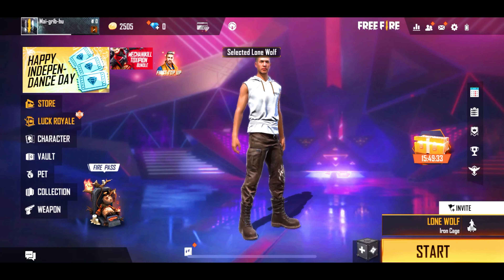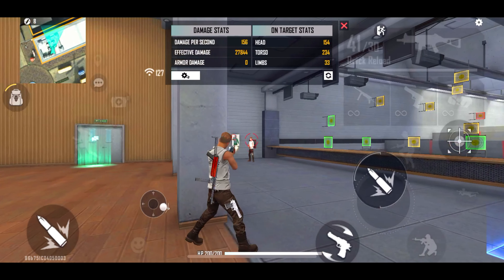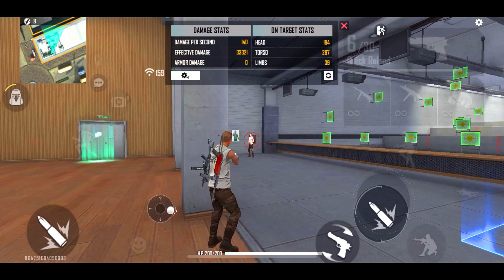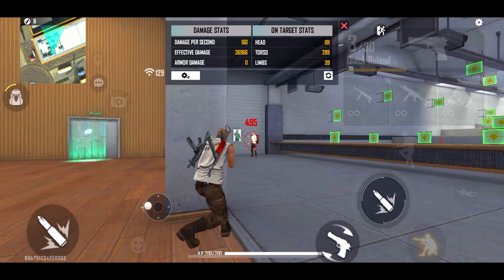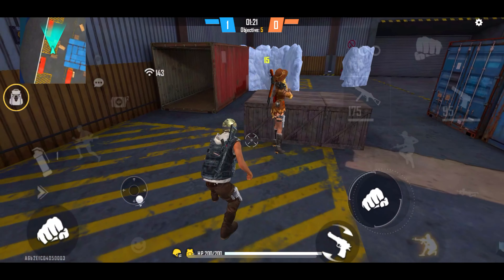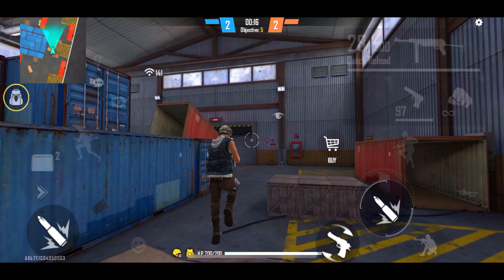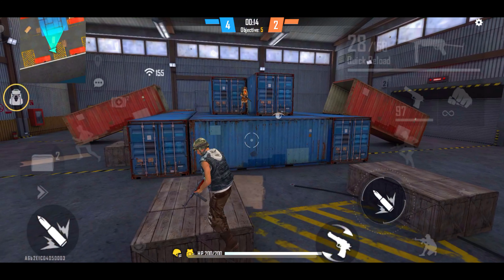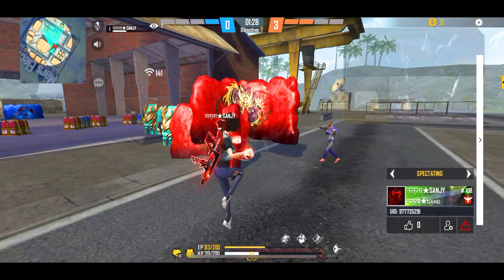SUPER DRAG HEADSHOT TRICK 🔥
MobilePC Player
Device- Iphone 11
INDIA🇮🇳

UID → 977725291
IGN → SANJAY 1M+

1.Garena Free Fire Indonesia Live
2.Garena Free Fire Brazil Live
3.Garena Free Fire Brasil Live
4.Garena Free Fire India Live
5.Garena Free Fire Singapore Live
6.Garena Free Fire Thailand Live
7.Garena Free Fire Nepal Live
8.Garena Free Fire Bangladesh Live
9.Garena Free Fire Latin Live